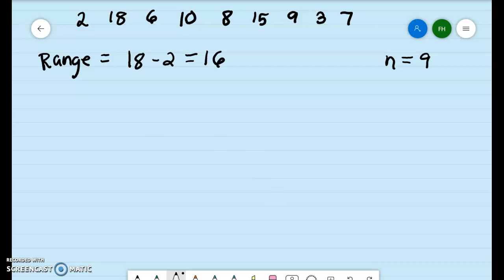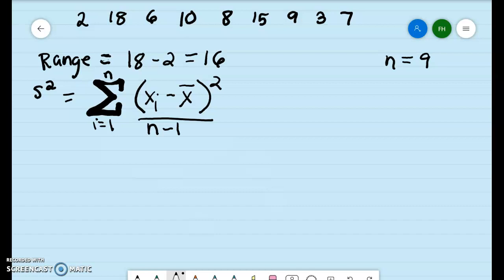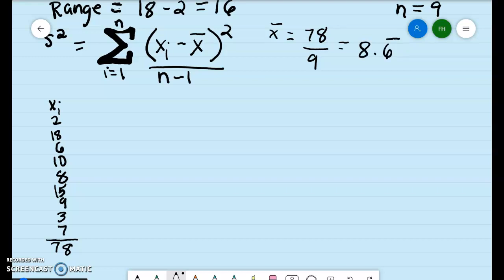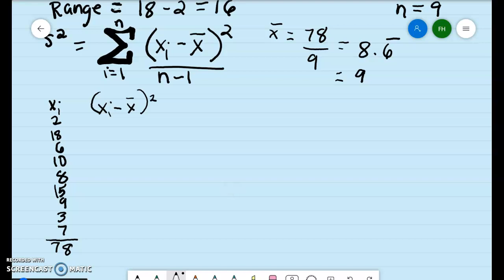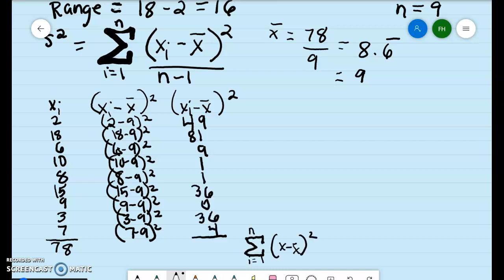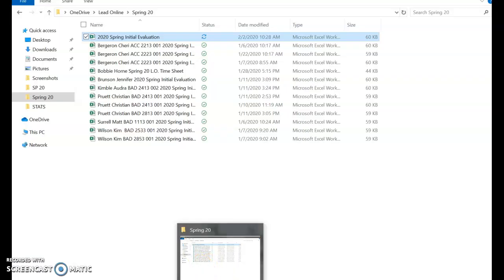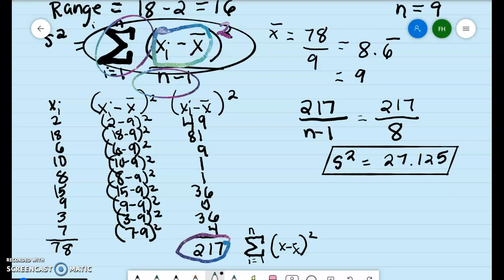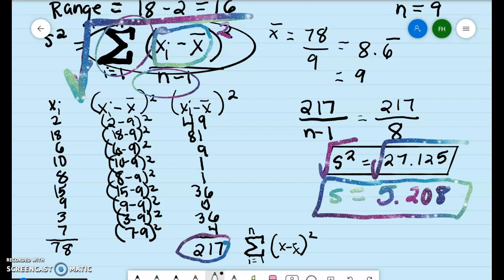Rainge, Variance, and Standard Deviation